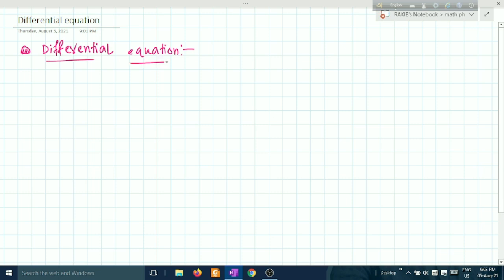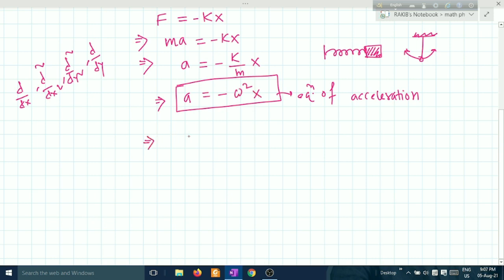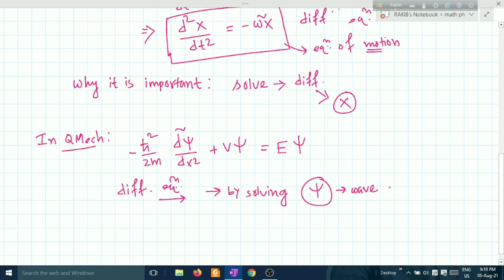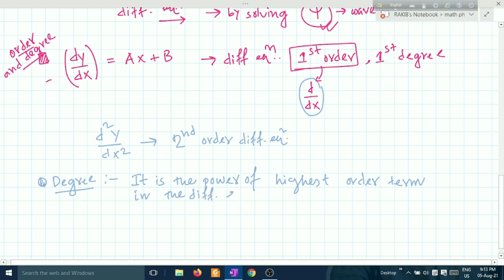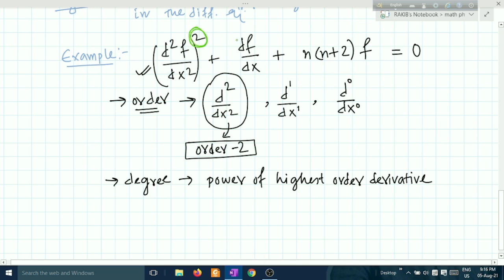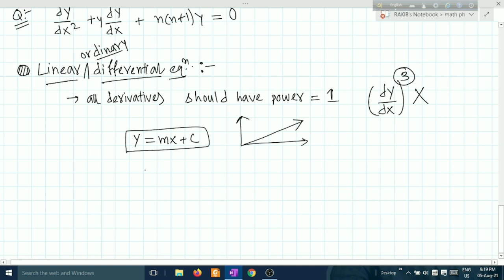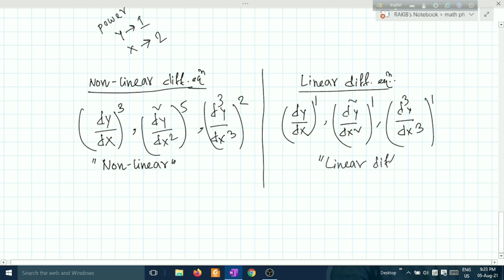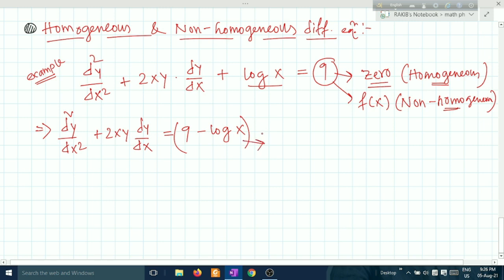Differential Equations introduction | MATHEMATICAL PHYSICS | CSIR NET, JEST, IIT JAM, JEST, TIFR